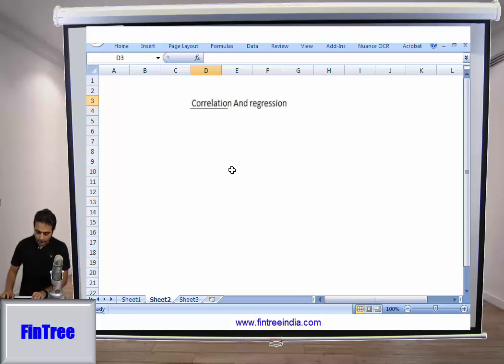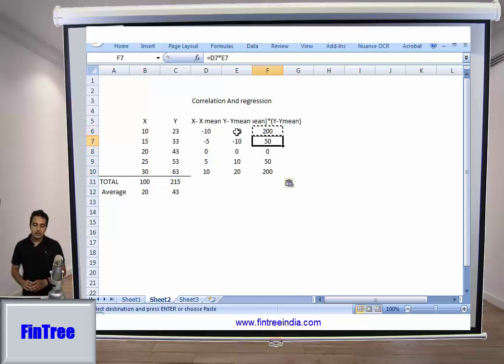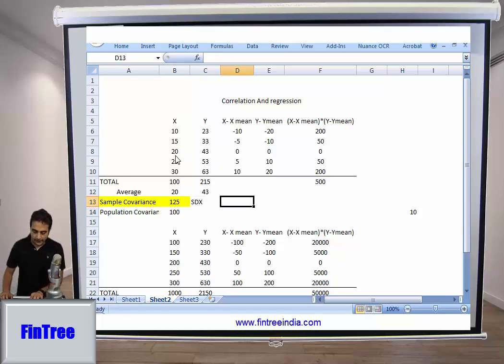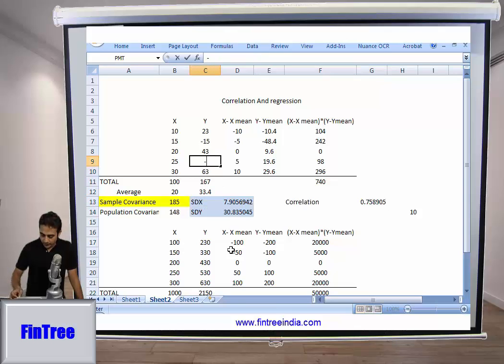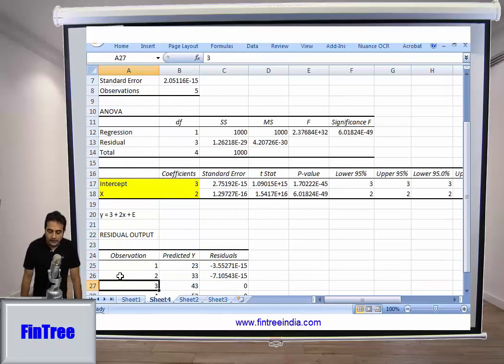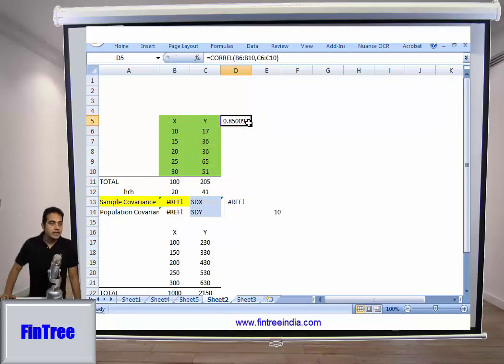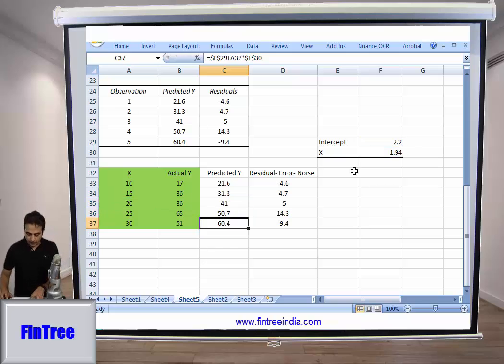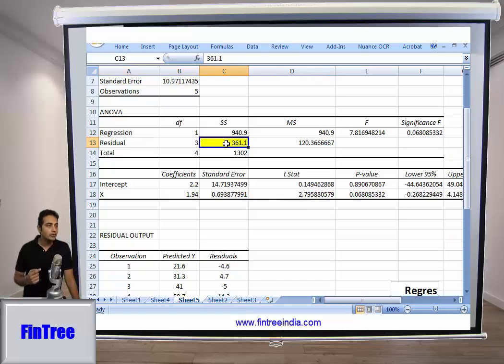CFA Level II: Quantitative Methods for Valuation - Correlation and Regression Part I(of 3)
Sample Covariance,

Sample Correlation coeffient,

Scatter plot,

Correlation analysis,

Hypothesis is rejected at a given level of significance

Dependent and independent varialbles in a linear regression

Assumptions underlying linear and regression coefficients